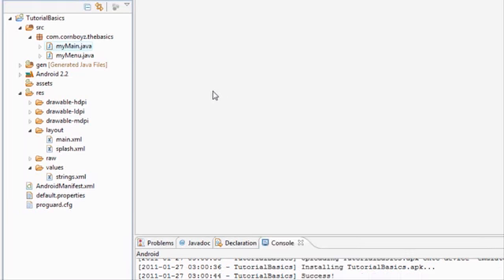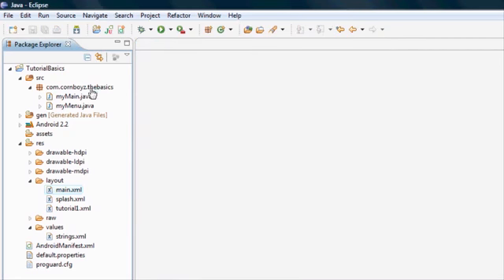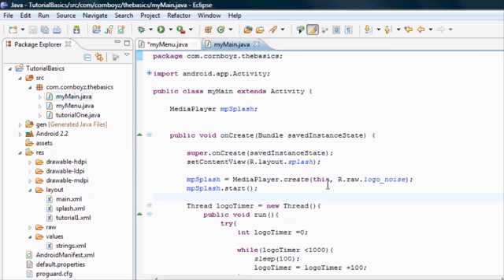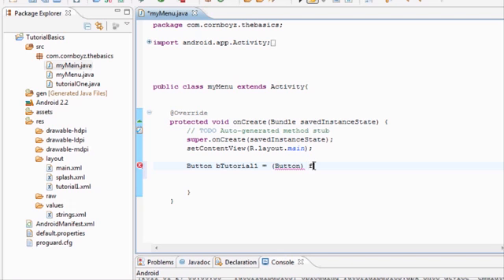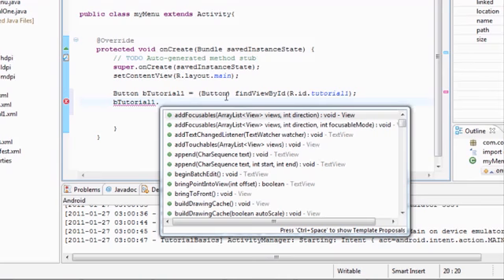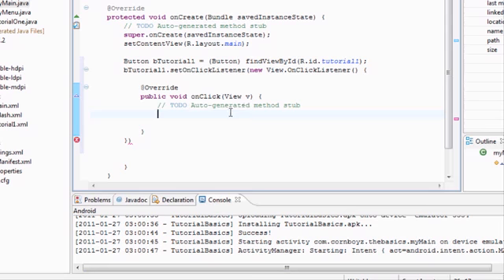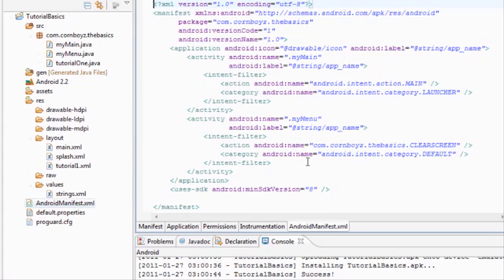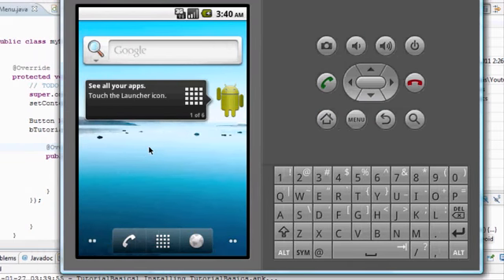Android Tutorial & Lessons 10_ Introduction to the BUTTON!! - YouTube